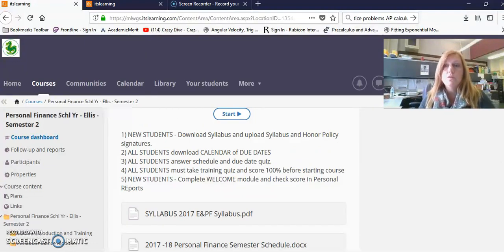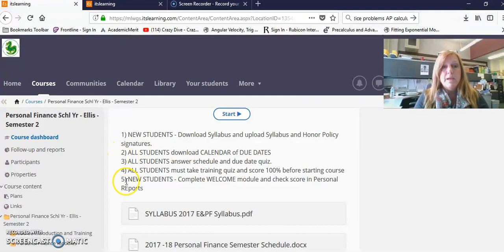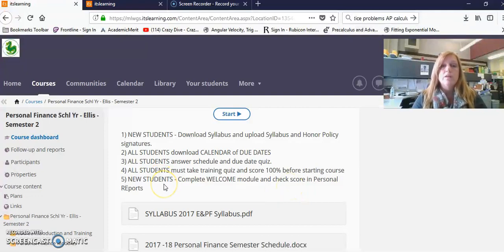Welcome Spring 2018